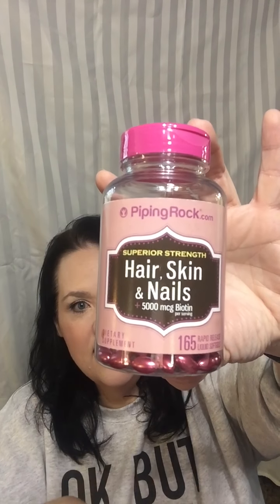Review on vitamin to help with hair loss from extreme weight loss, diet or hypothyroidism.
This is a review of a vitamin I have been testing over the last several months for my hair loss due to massive weight loss, low carb, Keto life style plus thyroid issues. These are my results!

Saves new customers $10 off a $40 order or $5 off anything under $40.

Michelle Nunley
Glen, MS 38846

A surgeon I HIGHLY recommend: Swetnam Cosmetic Surgery